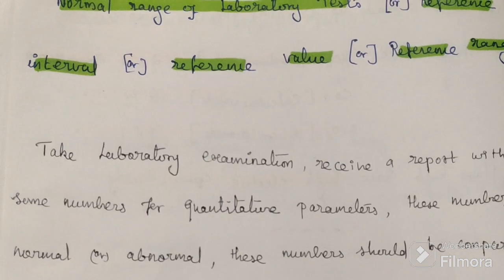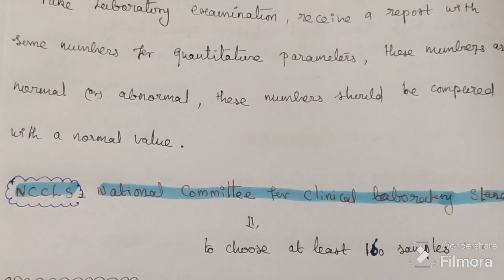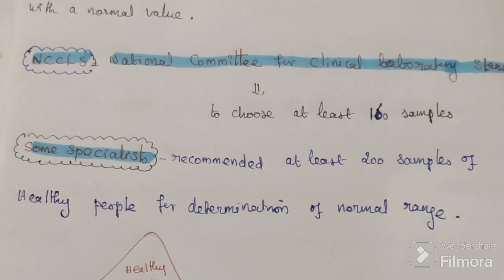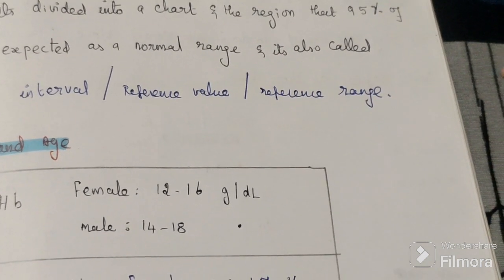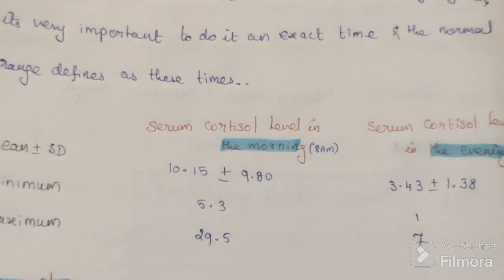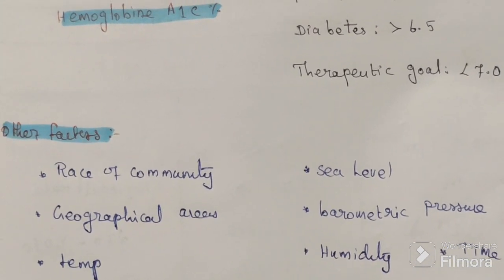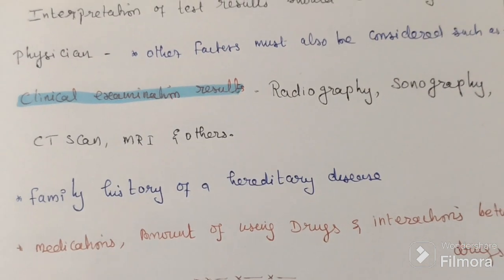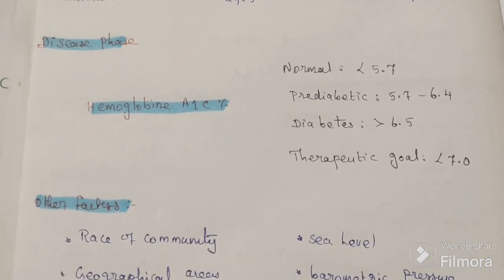Normal Range of Laboratory Tests / Reference Interval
Reference Value / Reference Range